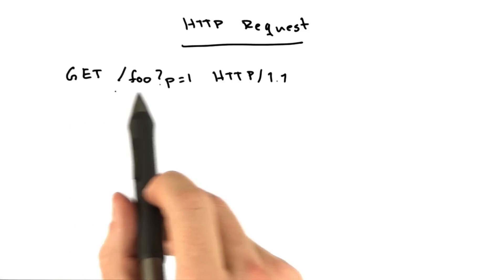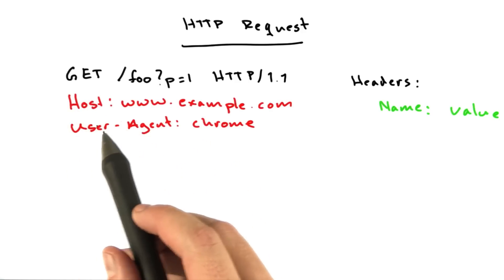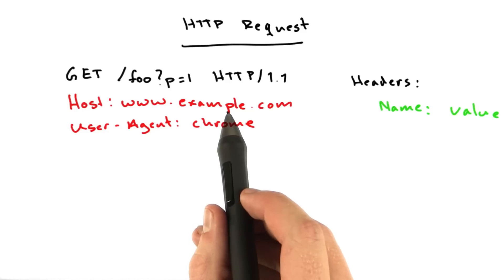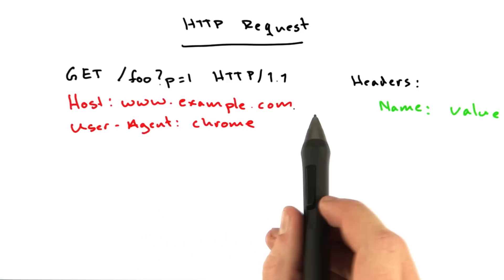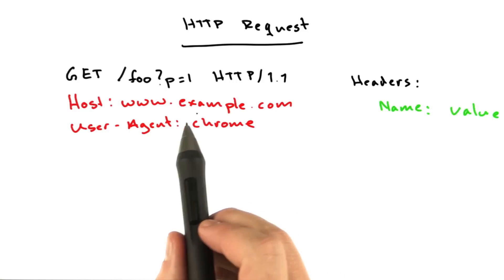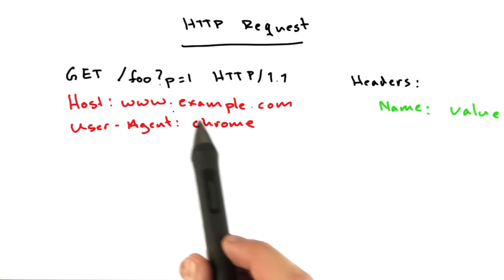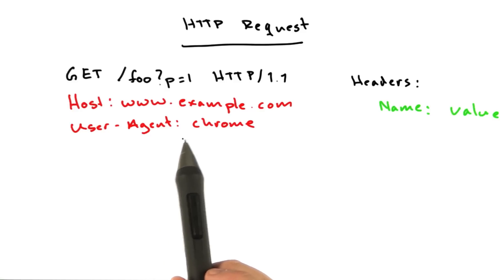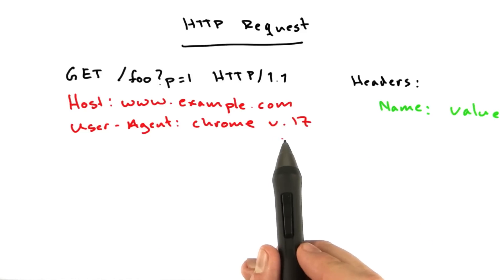Making Requests - Web Development